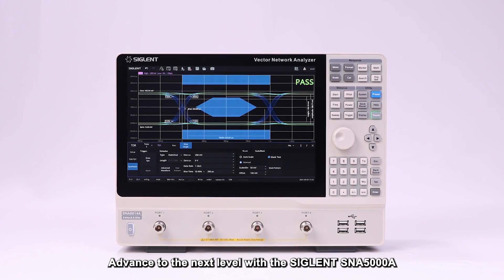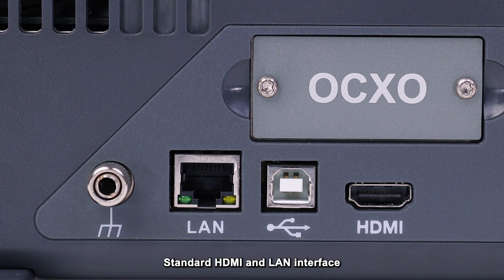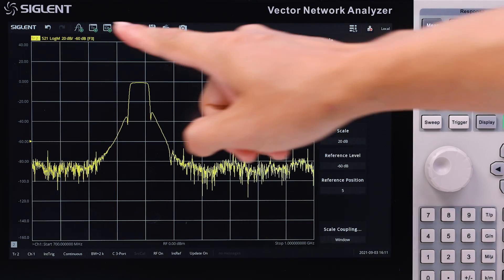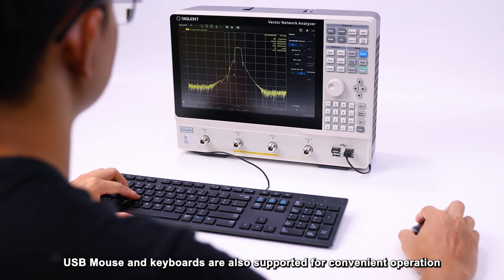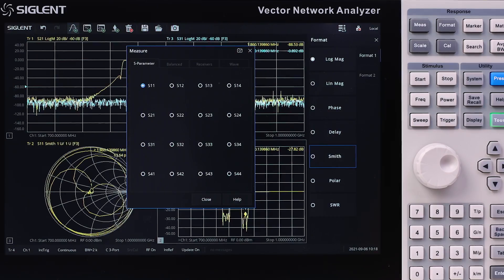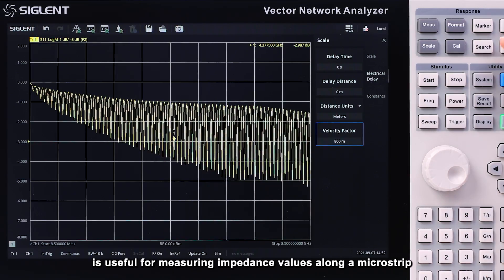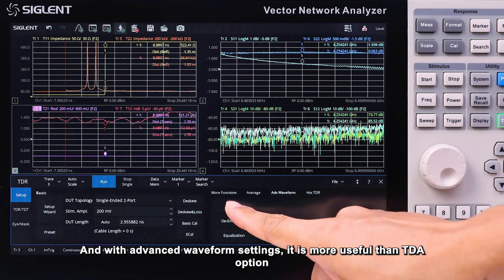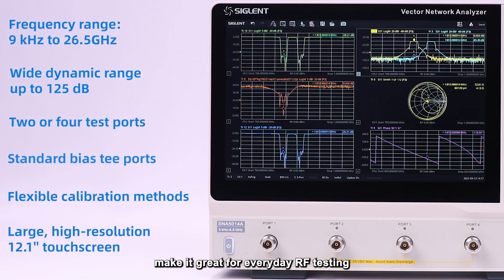New model! Introducing the SNA5000A Series Vector Network Analyzer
The SIGLENT SNA5000A series of Vector Network Analyzers have a frequency range of 9 kHz to 8.5 GHz and 100 kHz to 26.5 GHz, which support 2/4-port scattering parameter, differential-parameter, and time-domain parameter measurements.
The SNA5000A series of VNAs are effective instrumentation for determining the Q-factor, bandwidth, and insertion loss of a filter, They feature impedance conversion, movement of measurement plane, limit testing, ripple test, fixture simulation, and adapter removal/insertion adjustments.
The VNAs have five sweep types: Linear-Frequency mode, Log-Frequency mode, Power-Sweep mode, CW-Time mode, and Segment-Sweep mode.
The SNA5000A series VNAs also support scattering-parameter correction of SOLT, SOLR, TRL, Response, and Enhanced Response for increased flexibility in R&D and manufacturing applications.